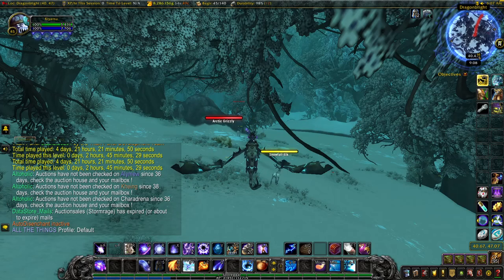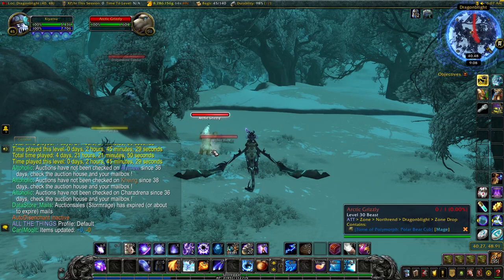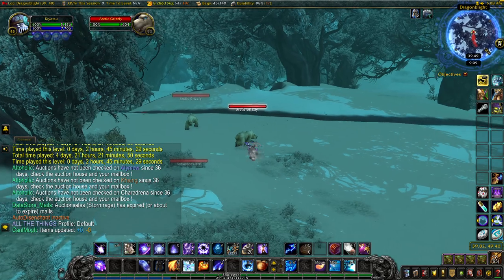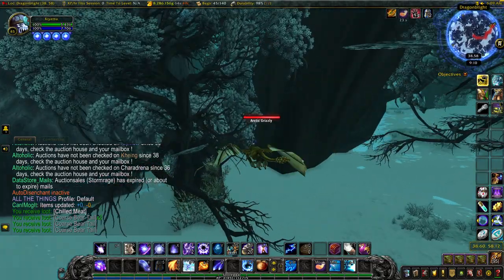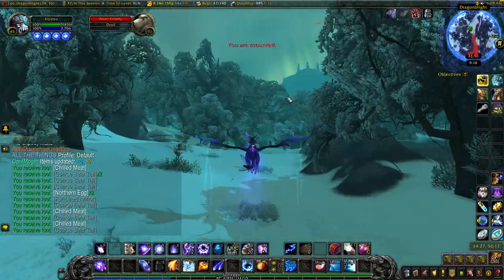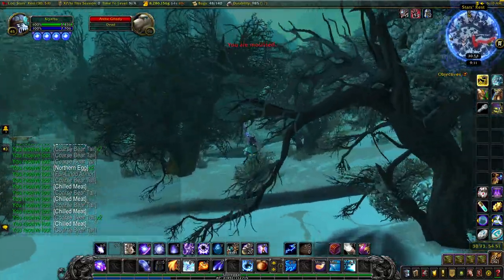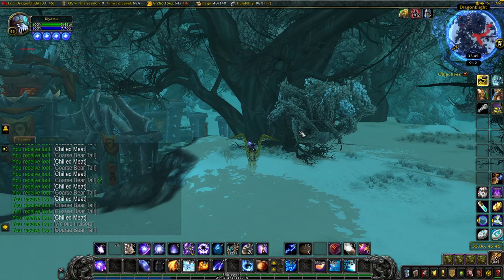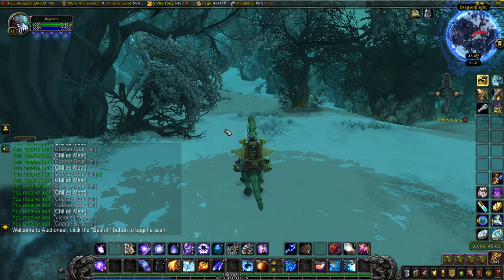WoW Shadowlands 9.2 Gold Making - Tome of Polymorph: Polar Bear Cub Farming Guide!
Hey guys! In this video, I'll be showing you guys how to, "almost passively," farm for the Tome of Polymorph: Polar Bear Cub! This is a rather expensive item, but not a super fast seller, so it's a great item to always have on the auction house!

Please make sure to like, comment, and subscribe to never miss my gold making videos that will help you become prepared for WoW Dragonflight and help you never pay for a subscription again!

If you'd ever like to tip any amount, it will greatly be appreciated and will go towards growing this channel to the best it can be!

The macro:
/target Arctic Grizzly
/cast Arcane Explosion